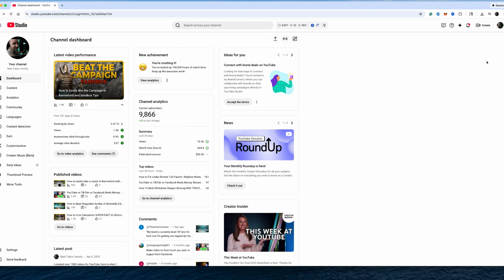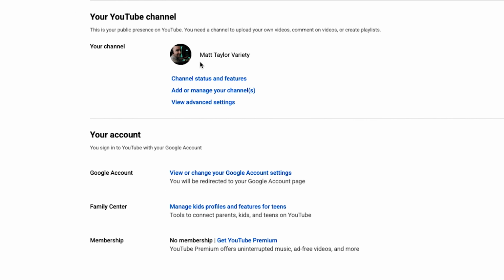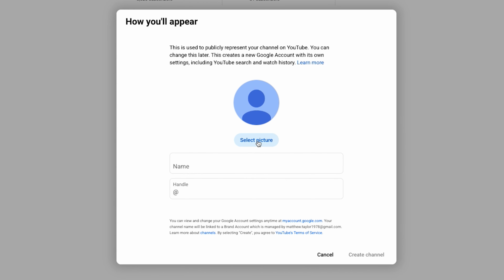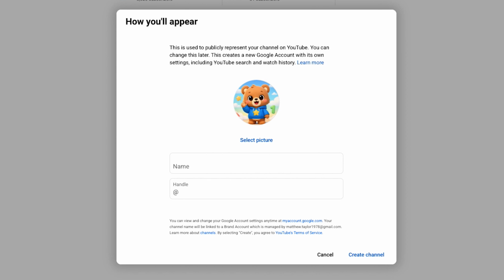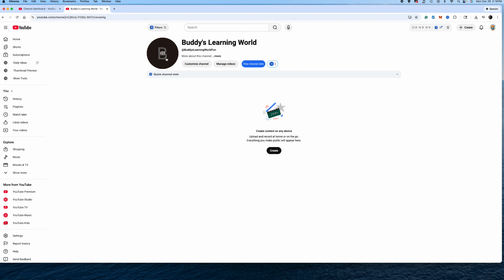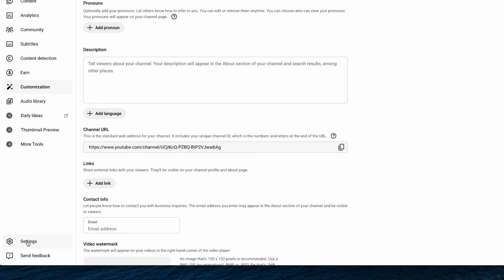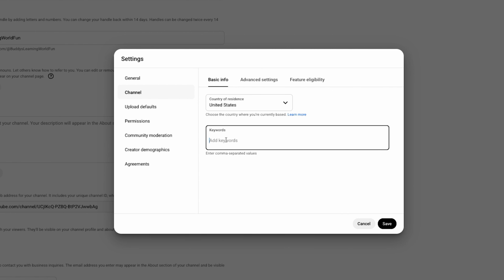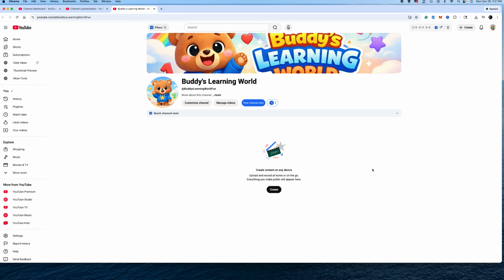Create Multiple YouTube Channels on One Google Account in 2026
Did you know you can create multiple YouTube channels using the SAME email account? 🤯

In this video, I show you exactly how to create, manage, and switch between multiple YouTube channels without needing to make new email addresses.

Whether you’re starting a second channel, managing multiple niches, running faceless channels, or building a content empire, this step-by-step tutorial walks you through the YouTube Brand Account method — the easiest and most powerful way to run multiple channels under one Google account.

👉 In this video, you’ll learn:
• How to create multiple YouTube channels with one email
• How to add a second (or third) YouTube channel
• How to switch between channels easily

This setup is perfect for creators who want to separate content, run niche channels, manage business accounts, or experiment with new ideas — all from one login.

🔥 No new emails. No confusion. Just more channels.

🎯 Who This Video Is For:

• New YouTubers
• Creators running multiple niches
• Faceless channel creators
• Business owners & brands
• Anyone scaling on YouTube